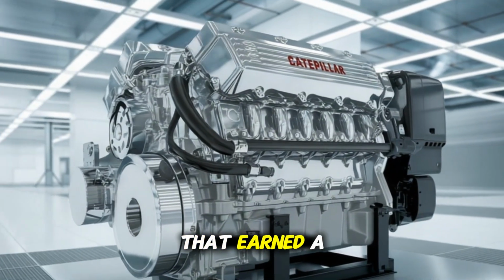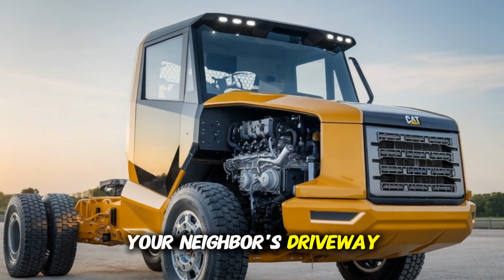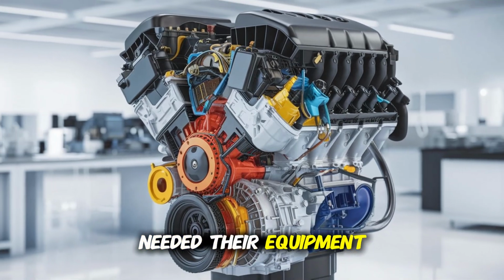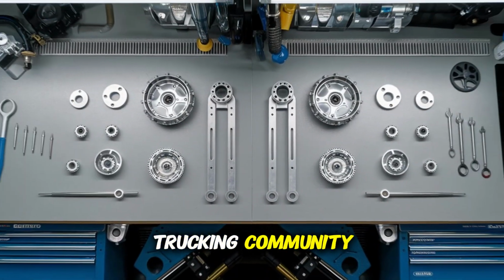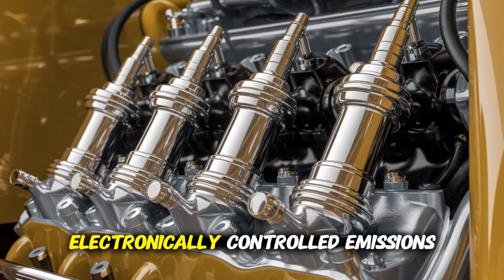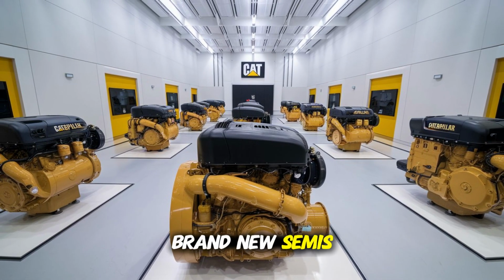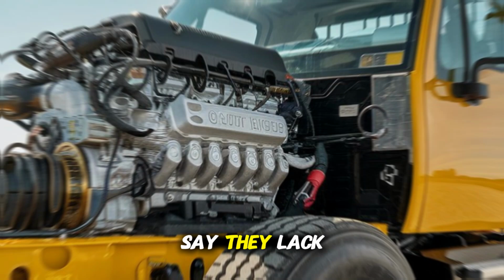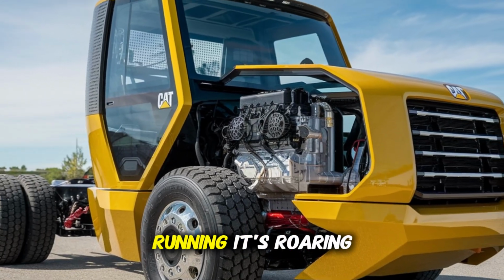Cat C15 Engine Retirement Explained: EPA Rules and Industry Changes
Dive into the story behind why Caterpillar discontinued the iconic Cat C15 highway engine, a legend in the heavy-duty trucking industry. This speech explores how tightening EPA emissions regulations, evolving market demands, and advances in engine technology led to the phase-out of the Cat C15. Discover the challenges Caterpillar faced balancing performance, compliance, and environmental responsibility. Whether you’re a trucking professional, diesel enthusiast, or industry insider, this detailed analysis sheds light on the future of diesel power and Caterpillar’s strategic shift. Watch now to learn how the end of the Cat C15 marks a turning point in highway engine manufacturing and what it means for drivers and fleets across America.

Reason to watch: Gain expert insights into the legacy and retirement of the Cat C15 engine and understand the forces shaping the future of heavy-duty diesel engines.